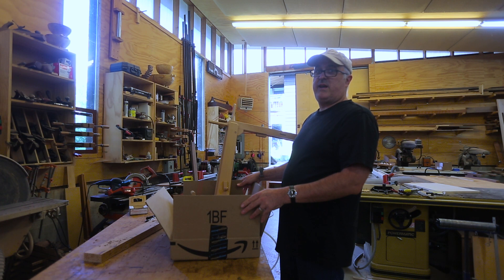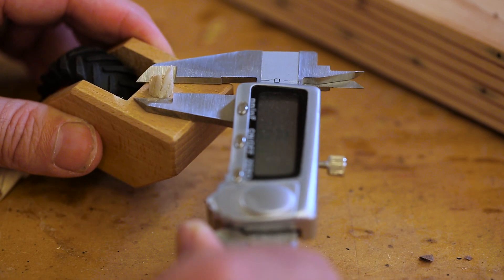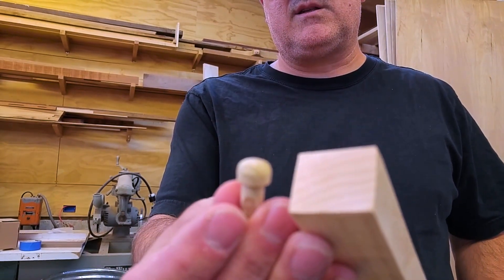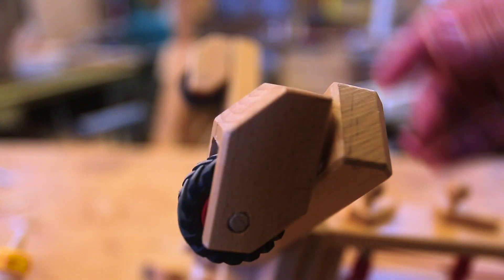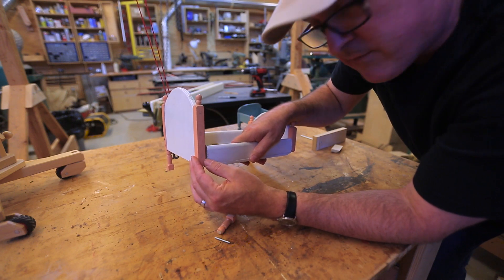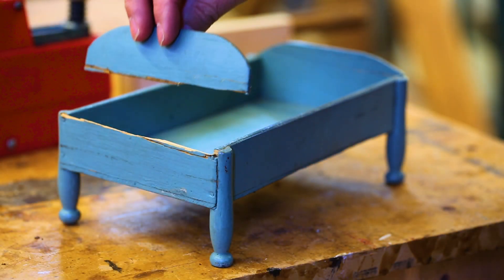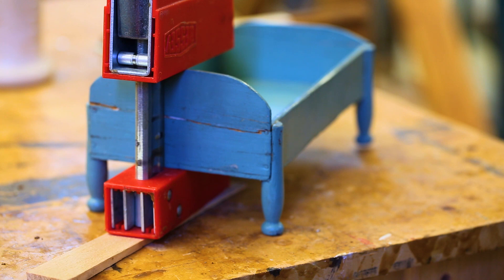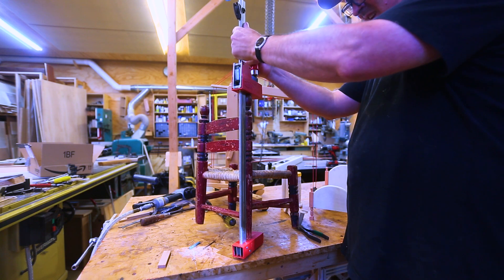Fixing Wooden Toys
I have a bunch of toys to fix.  First is a wooden crane.  One of the wheels had broken off and I made a new pin to hold it in place.
Next,  I fixed 2 of the legs on a doll bed that was my mother-in- law’s when she was a child.  I drilled two holes into the frame of the bed and one in each the leg and re-attached the each leg with a 2 ended screw.
With a second, smaller doll bed, I just had to re-attach the head board which had broken off.  This was also from my mother-in- law from the 1940s.  This bed appears to be made from a cigar box with clothespin legs
I fixed the back of an old child sized chair.